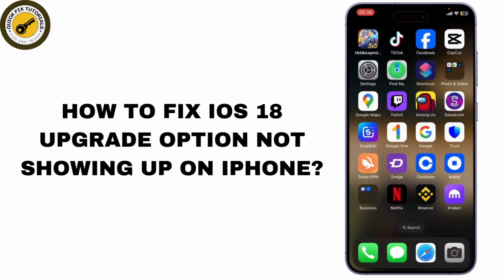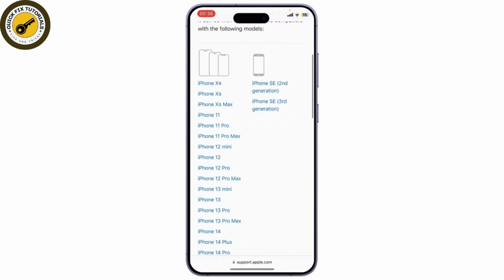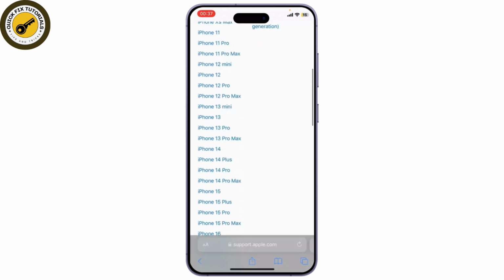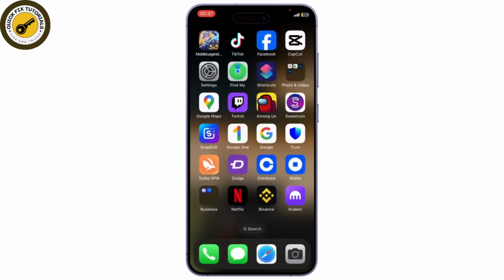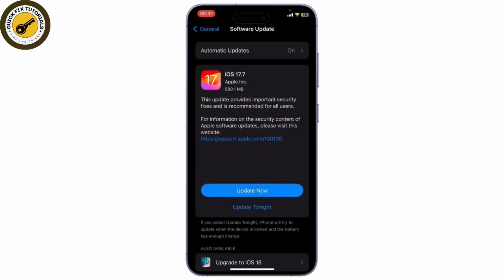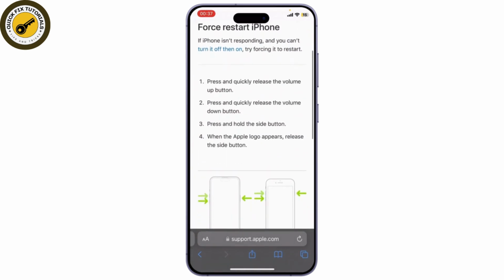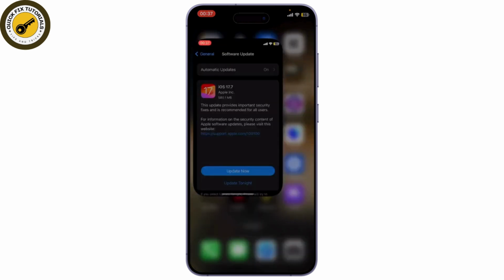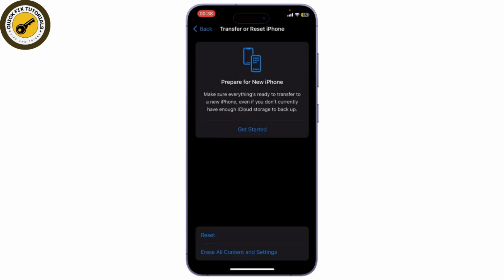How to Fix iOS 18 Upgrade Option Not Showing Up on iPhone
Quick Guide on How to Fix iOS 18 Upgrade Option Not Showing Up on iPhone. Easily Learn Why is the iOS 18 update not showing with the help of this guide.

In this video, I'll guide you on how to fix the iOS 18 upgrade option not showing up on your iPhone. First, we'll check if your device is compatible with iOS 18. I'll show you the steps to toggle Airplane mode, restart your device, and reset settings if necessary. If the update is not available yet, it might be due to regional restrictions.

iOS 18 upgrade, iOS 18 not showing, fix iOS 18 upgrade issue, iPhone update not showing, iPhone upgrade tips, how to upgrade iPhone, iPhone settings reset, check iPhone compatibility, Apple update fix

Chapters (Timestamps):

00:00:00 - Introduction
Learn how to fix the iOS 18 upgrade option not showing up on your iPhone.

00:00:10 - Check Device Compatibility
Visit the official Apple site to check if your device supports iOS 18.

00:00:30 - Toggle Airplane Mode
Try turning Airplane mode on and off to refresh the network connection.

00:00:45 - Check for Software Update
Navigate to Settings and check for available software updates.

00:00:55 - Restart Your iPhone
Perform a force restart by pressing the volume buttons and holding the side button.

00:01:15 - Reset All Settings
Go to Settings, select "Transfer or Reset iPhone," and choose to reset all settings.

00:01:30 - Wait for Regional Availability
If the update is still not available, it may be due to regional restrictions.

00:01:45 - Conclusion